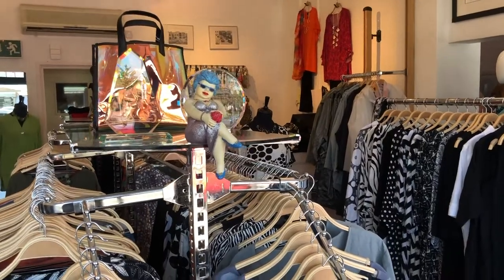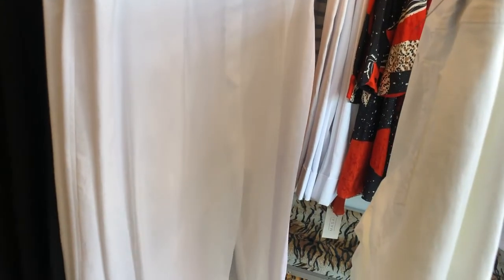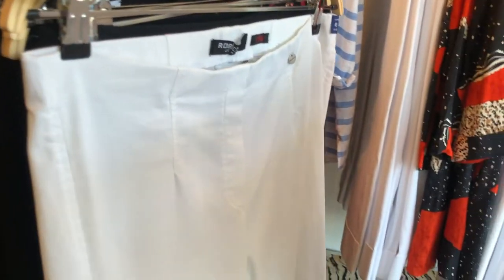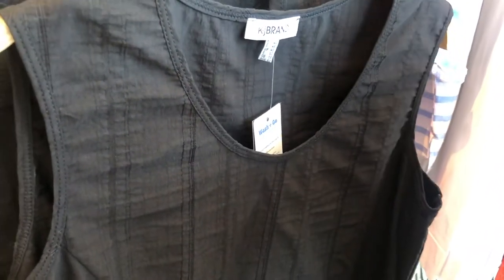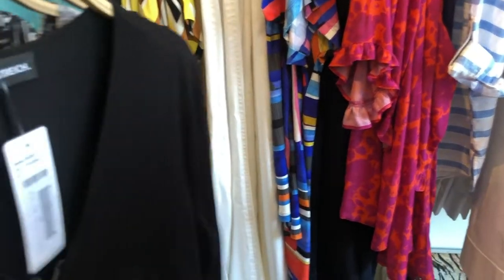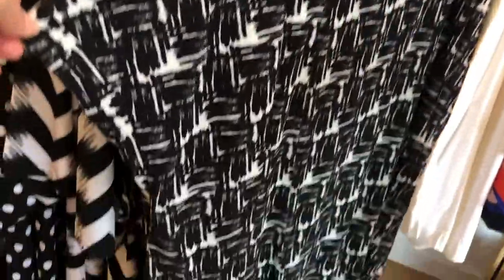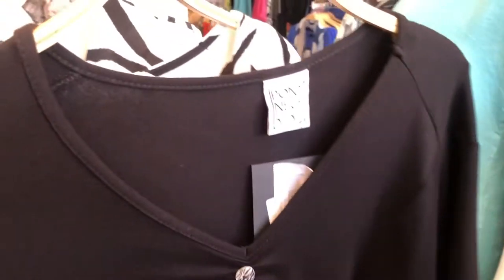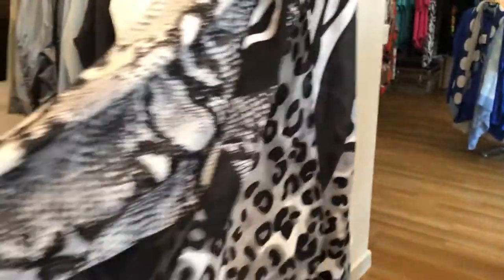Classy, classic black and white - episode 5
Black and white classics from Bakou for Ladies emerging from lockdown!